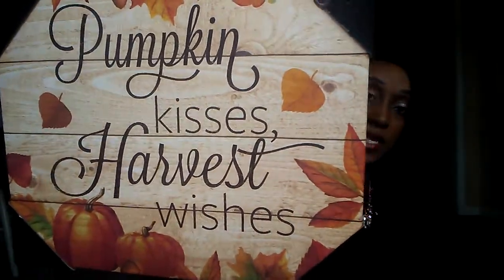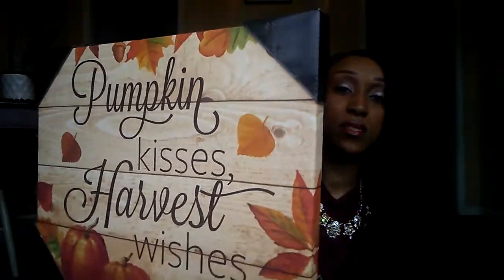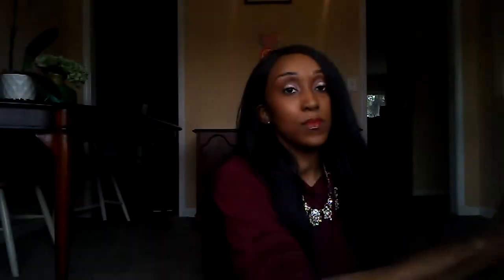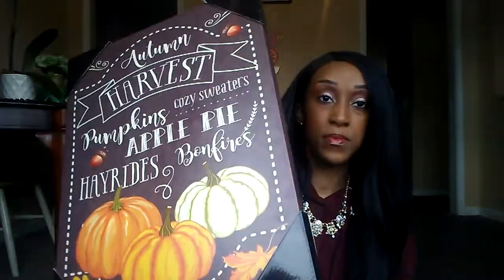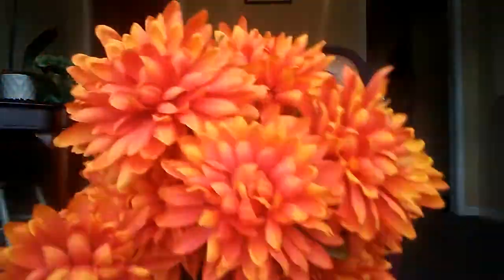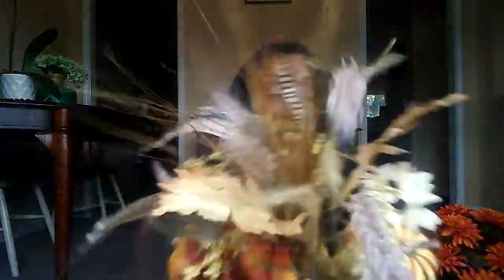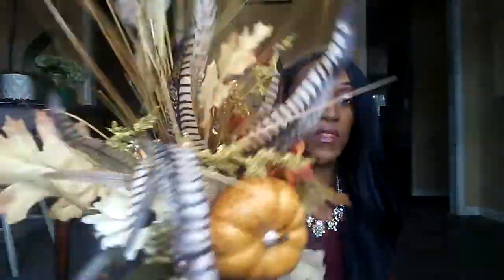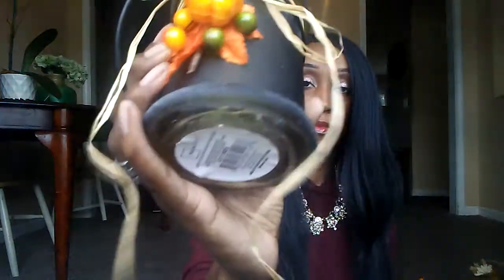Fall Decor haul